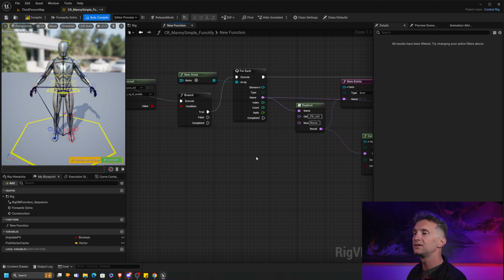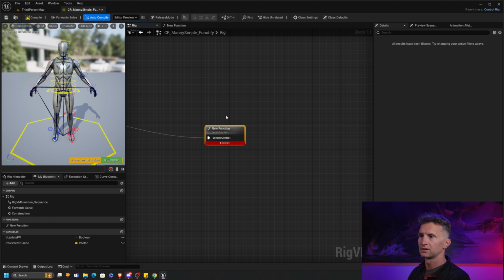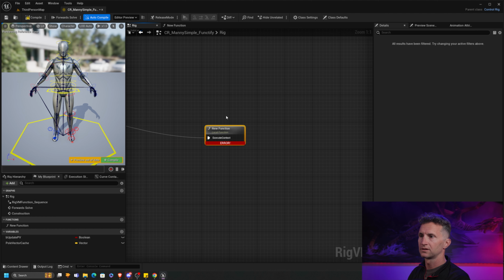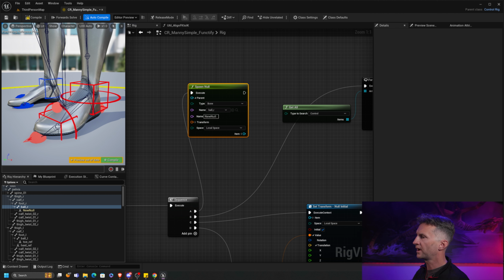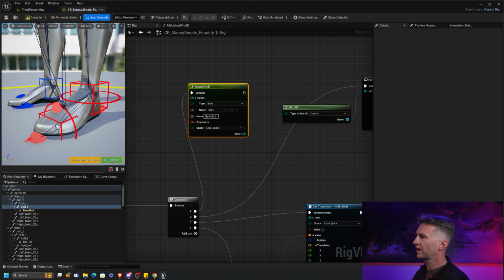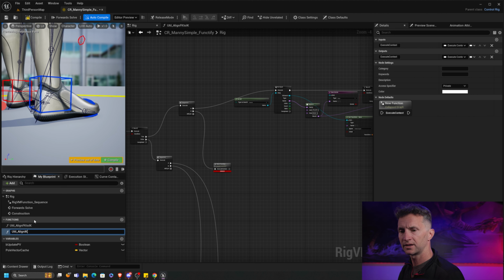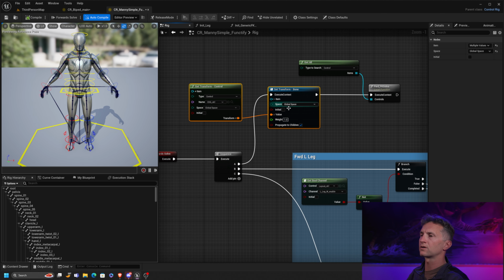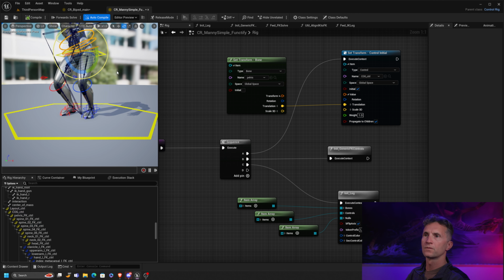Control Rig #9: Functions & Cleanup | Unreal Engine Tutorial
It's time to clean up our Control Rig graphs.  For 2 reasons.  General blueprint cleanliness and best practices but more importantly we don't want to have to recreate the wheel when we start working Left and Right (ie we don't want ot write the EXACT same code just cuz the 'L' vs 'R'.  We've also been seeing previws about control rig modules and this will put us a step closer to that with our final rigs.
🎓 Creating Functions
🎓 Procedural Control, Null, Anim Channel Creation

0:00:00  Intro
00:00:38  Graph Recap
00:01:10  Collapse to Function Tip
00:03:53  Input Array
00:07:00  Spawning Nulls
00:14:44  Time Lapse
00:15:23  Event Graph  Tour
00:16:31  IK Leg Init Tour
00:16:54  Flip Boolean
00:17:41  Casting Values
00:19:10  Shape Settings
00:20:00  Forward Solve Tour
00:21:46  COG World Align
00:23:08  Wrap Up